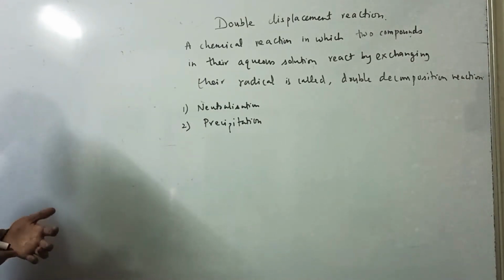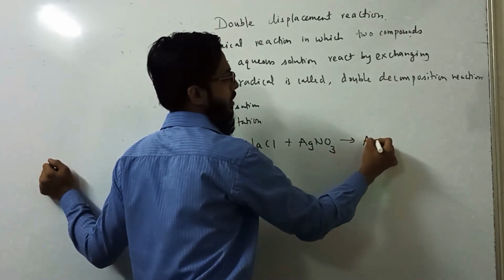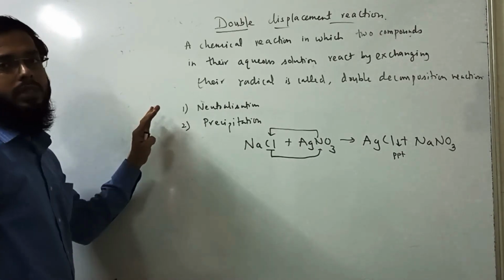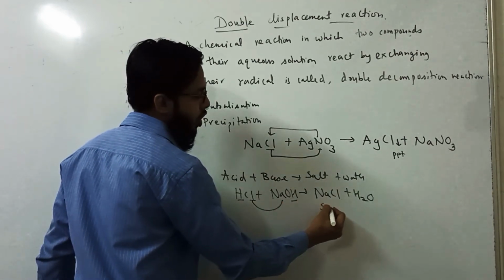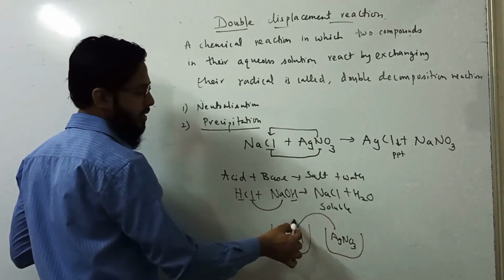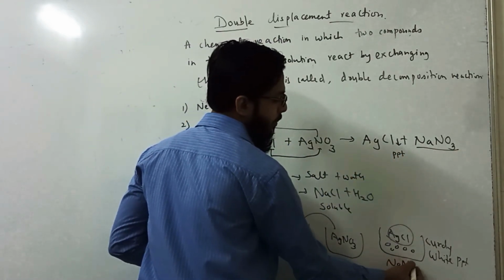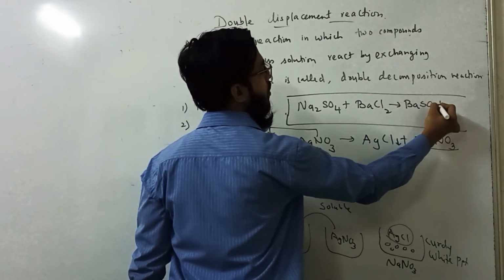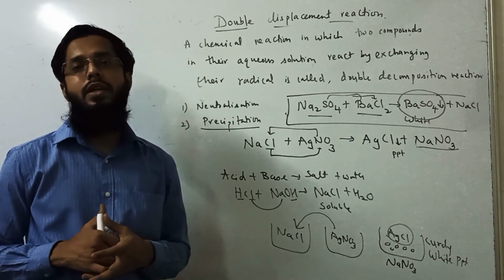class 10 double displacement reaction